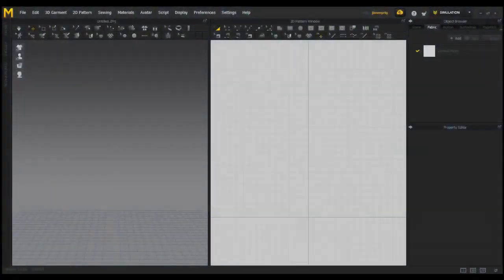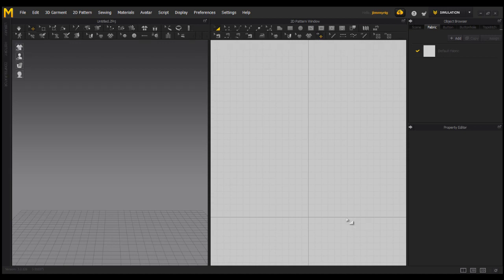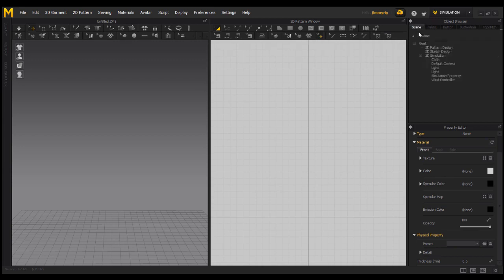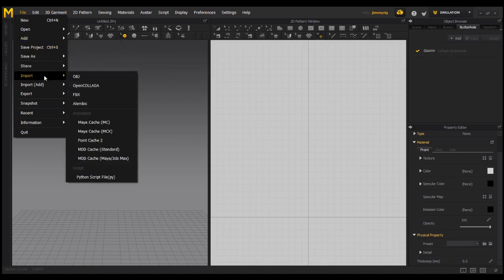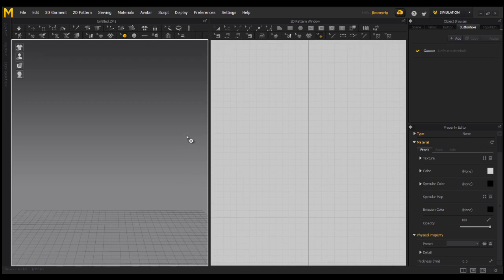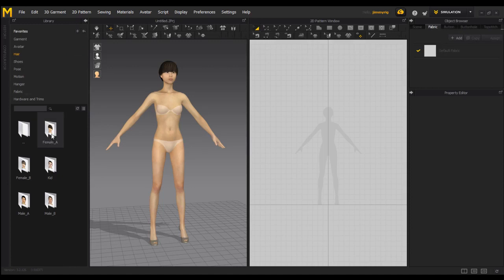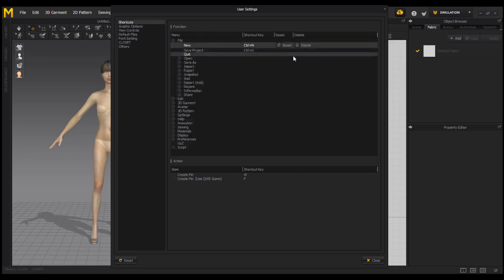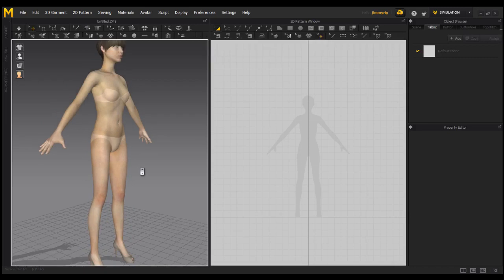Marvelous Designer Tutorial Basic l Interface overview